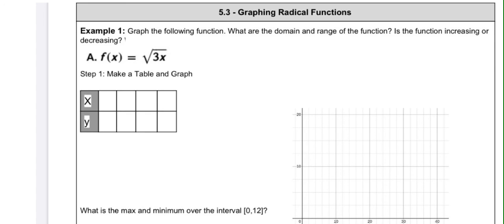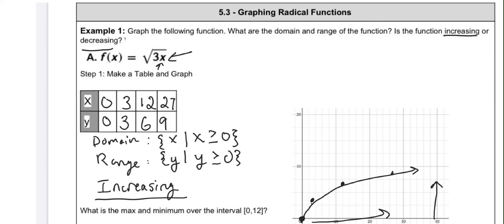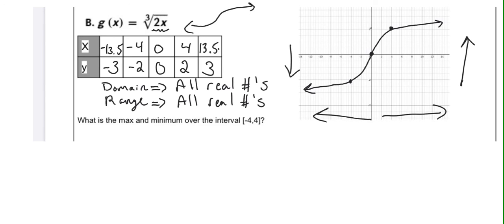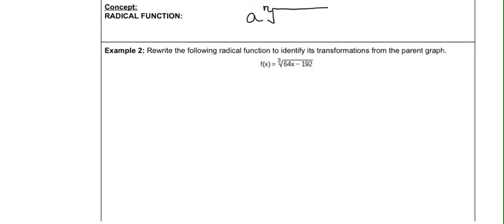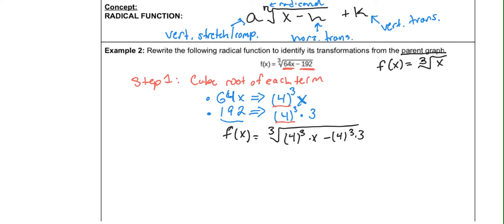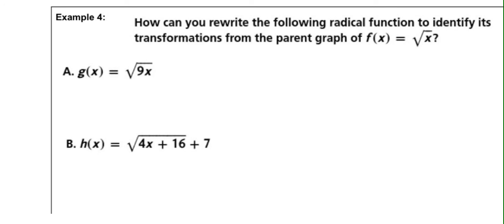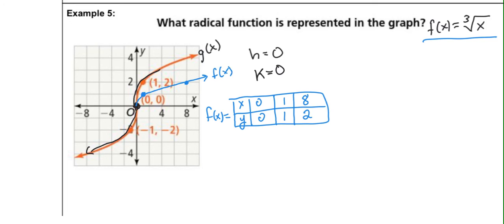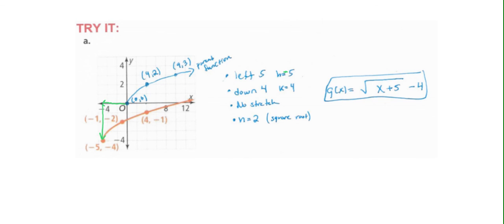5.3 Video Notes A2